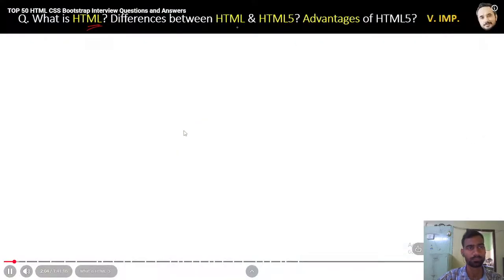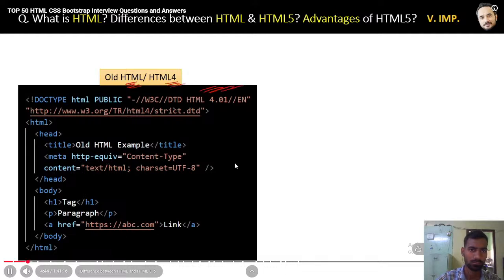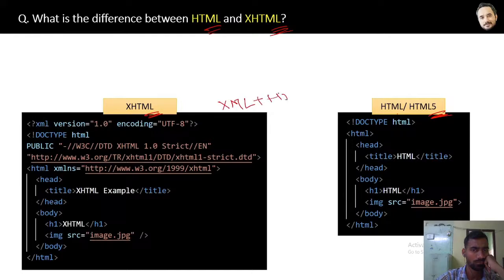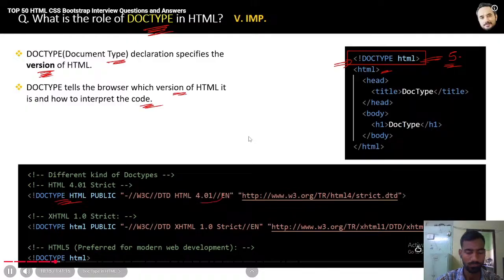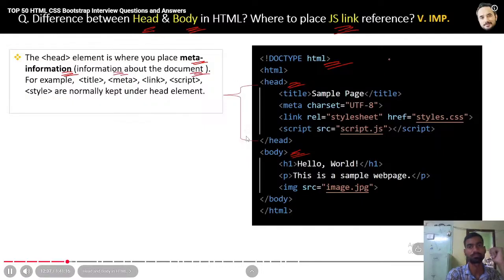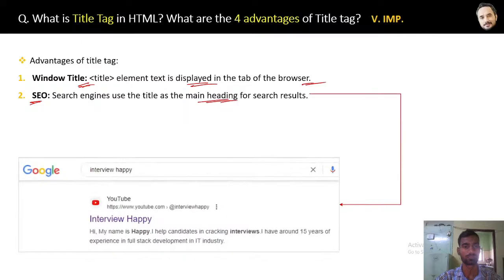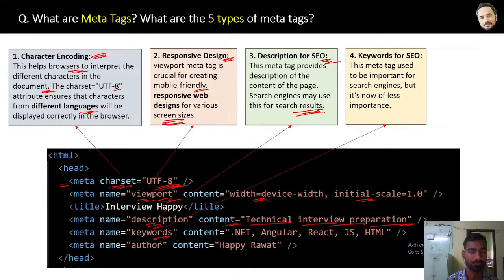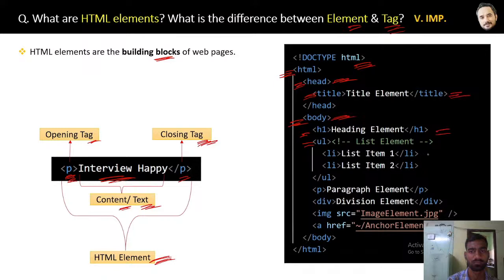interview preparation with me live